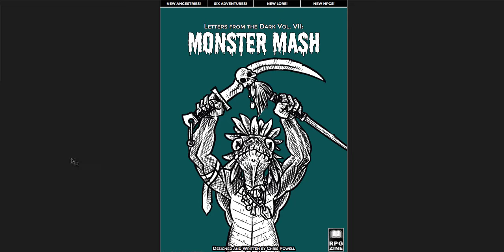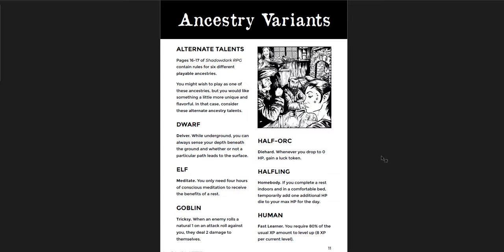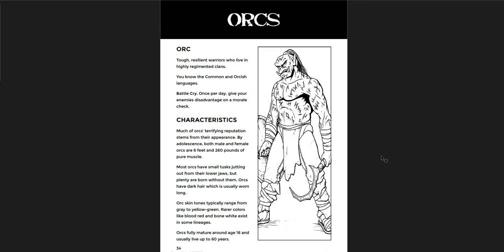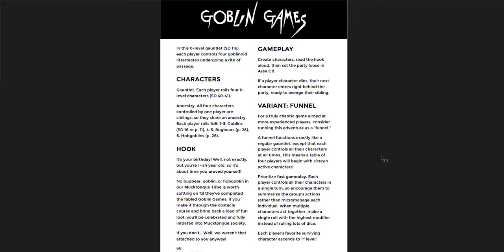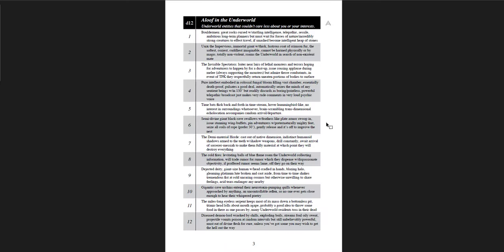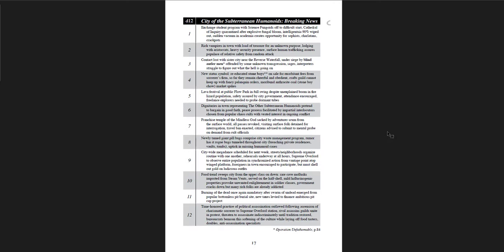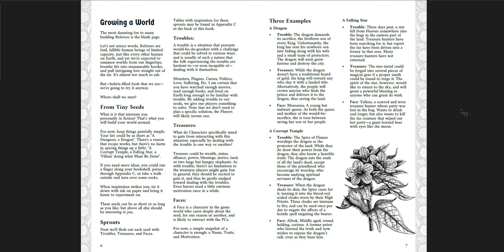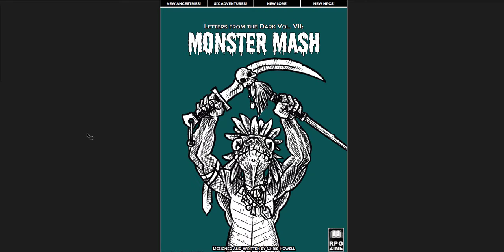3 More Great Resources for Shadowdark and OSR DnD GMs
In which I cover 3 more great resources for any OSR GMs. They're all great! Highly recommend. Here's where you can get them:

Letters from the Dark Vol. VII: Monster Mash - 2:41

Goblin Games - 12:54

The Dungeon Dozen Volume Two - 16:02

The Old School Referee - 21:54

Music from some great video games (PoE, UE, T2, R2:TGE, and C:SotN)